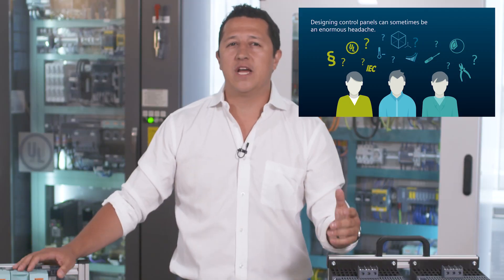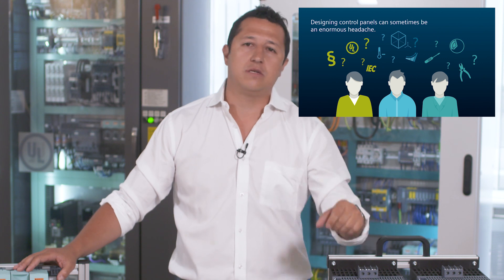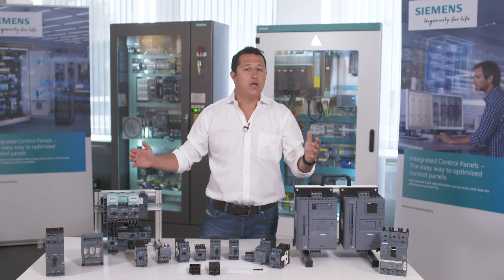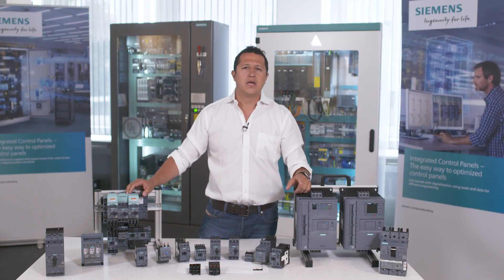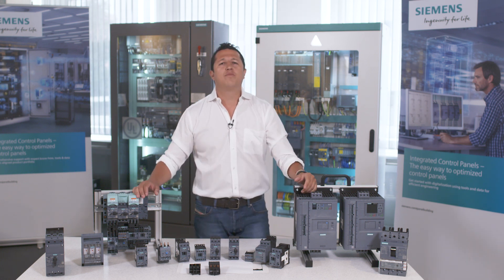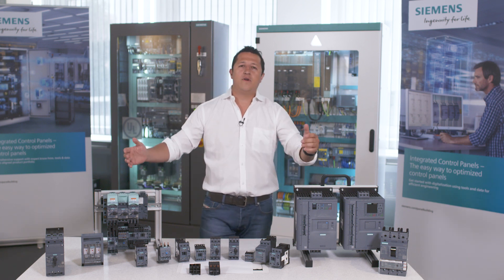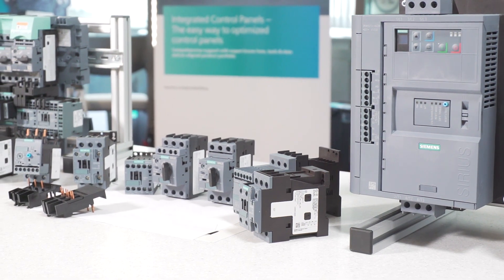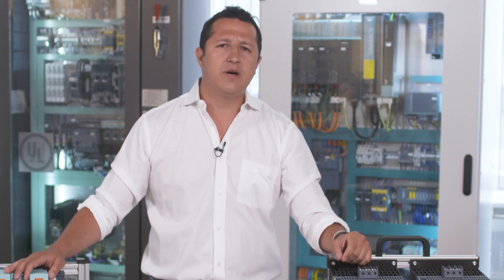Control panel design standardization for the world market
Do you want to be more effective in planning a control panel while saving time on engineering, product selection and documentation? Then we can help with a standardized control panel concept from SIEMENS. With a globally certified product portfolio, comprehensive know-how, practical tips and optimal consulting, we will assist you in solving your challenges